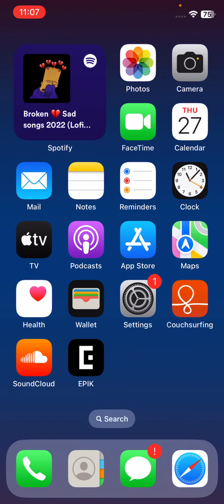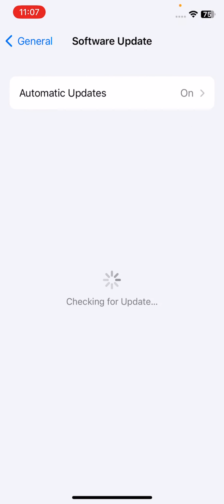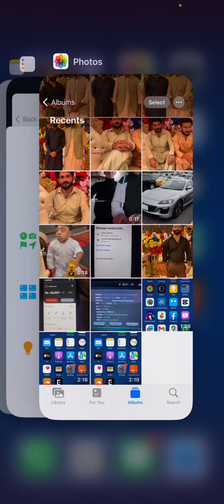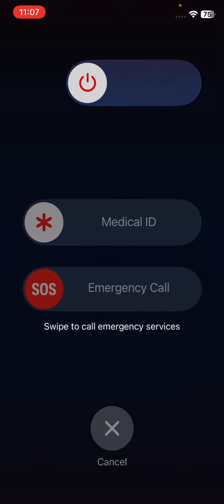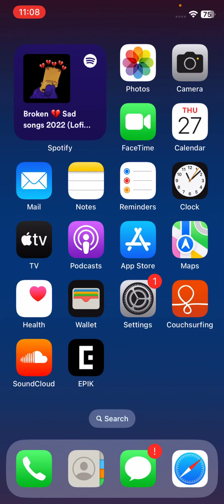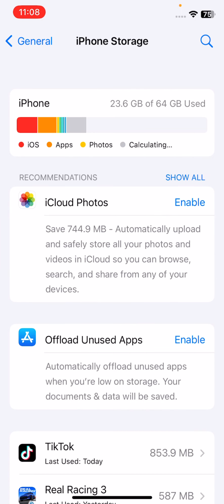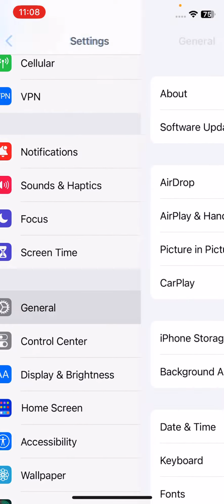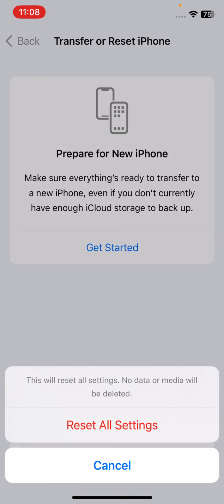How to Fix Camera App Not Working on iPhone After Update Solved